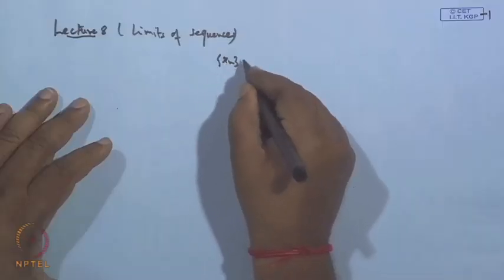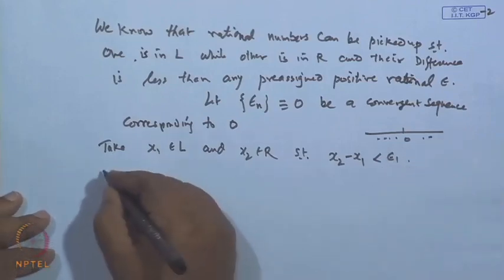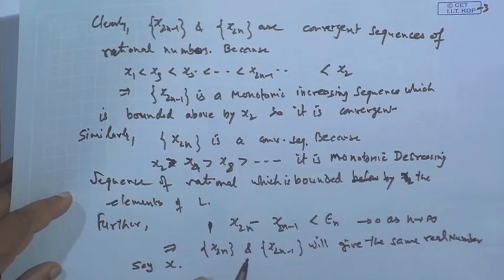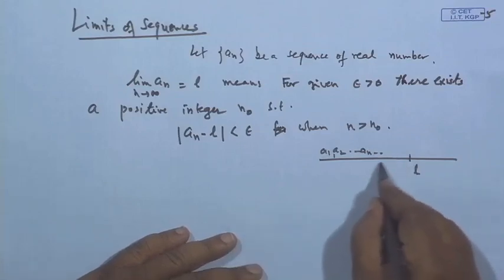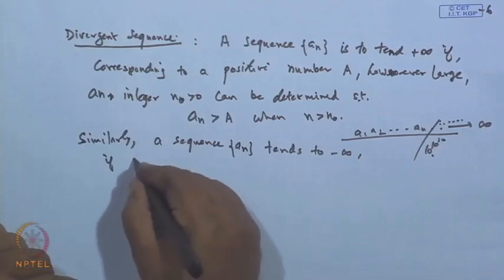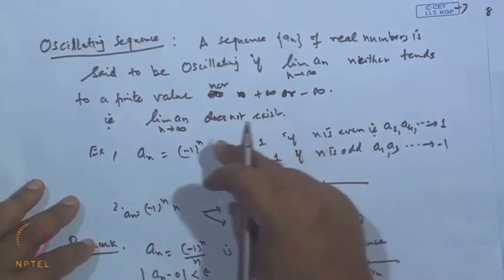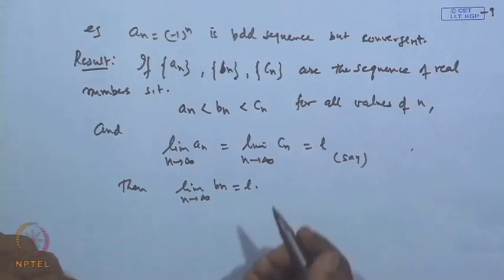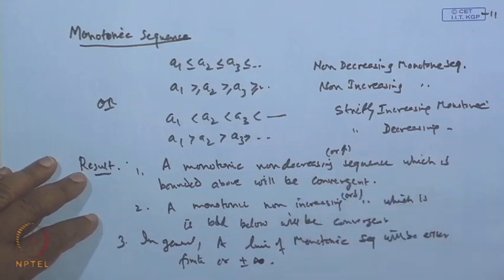Mod-13 Lec-15 Concept of limit of a sequence